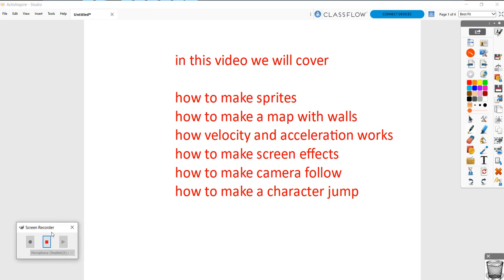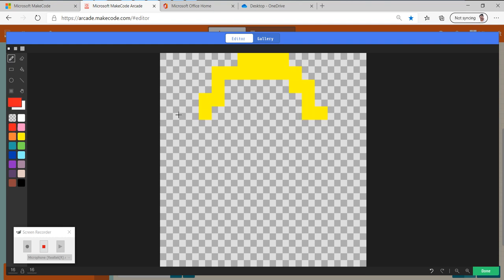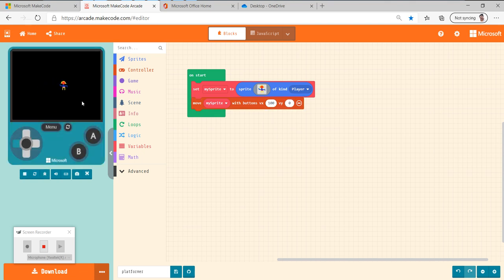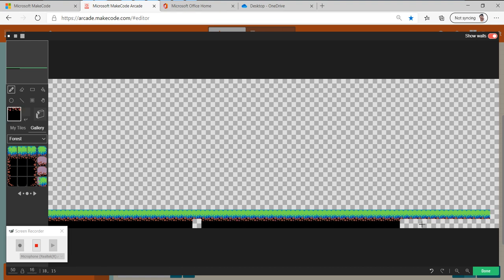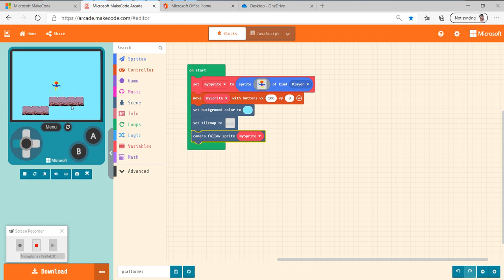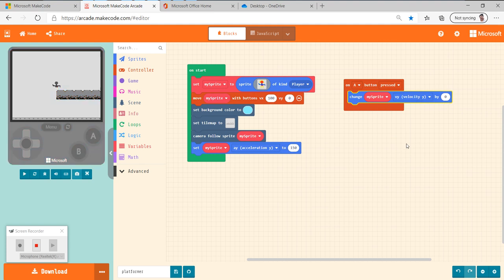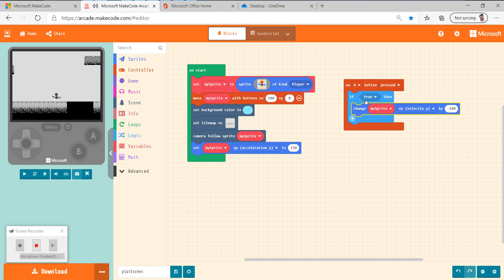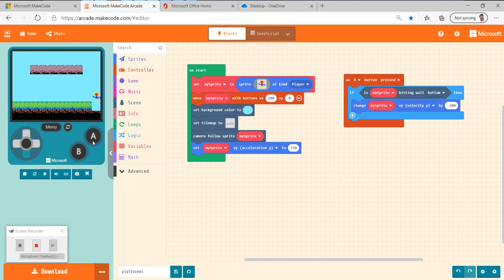simple platformer in MakeCode Arcade, make a character jump.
Topics covered
making sprites
setting tilemap walls for platforms
making "gravity"
making a character jump
making a character jump only when on the ground.